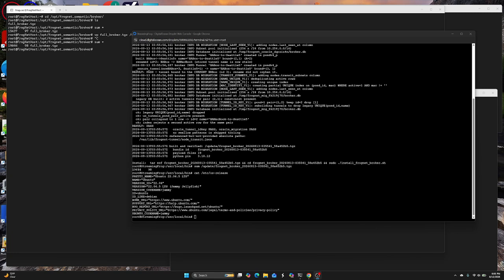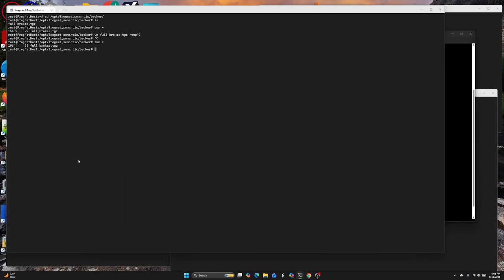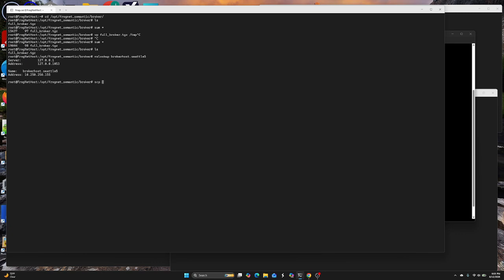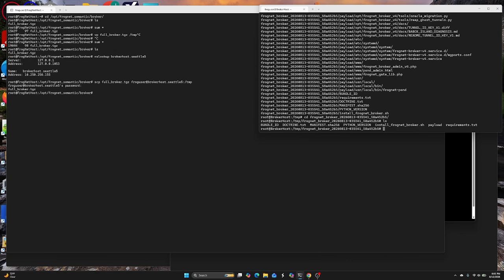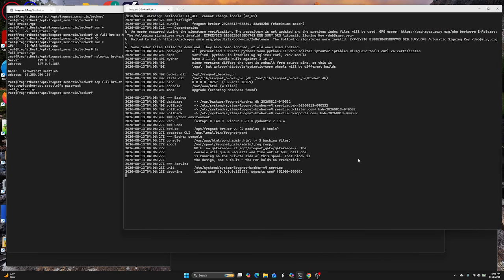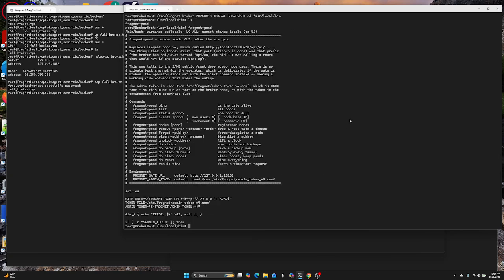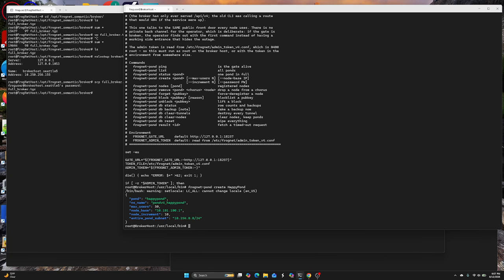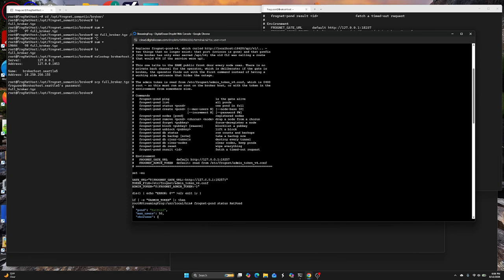Broker Install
Standing up a broker so two independent FrogNets can find each other across the internet. Bundle, build script, install, then frognet-pond create, list and status. A broker is always with an empty path.